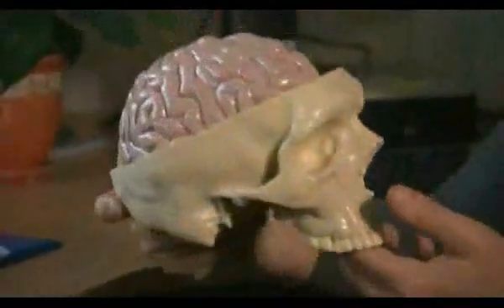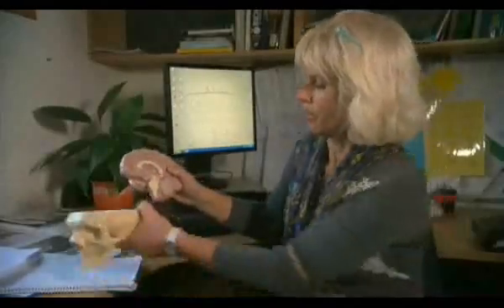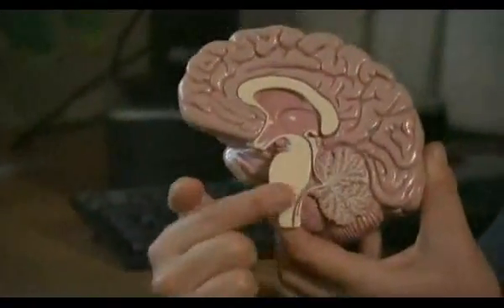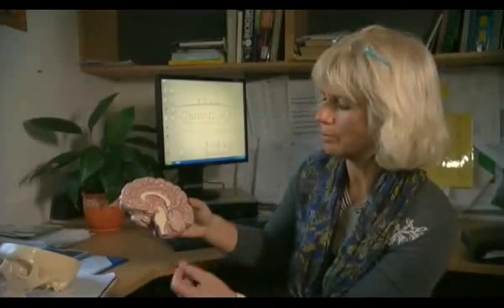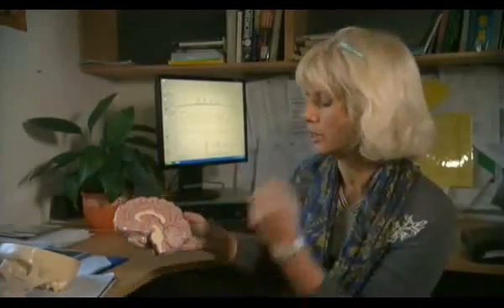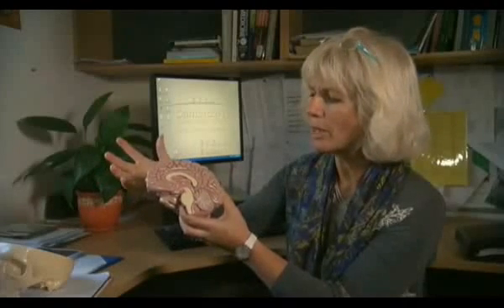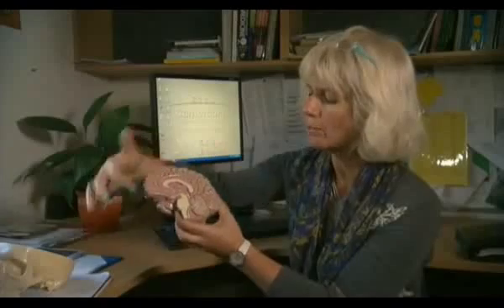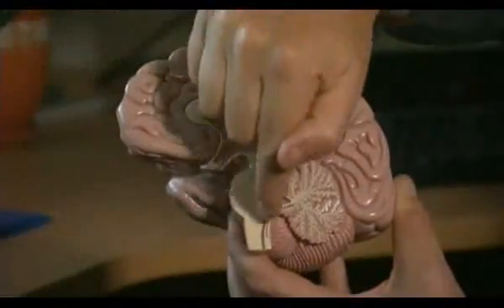Safe and Sound - Dr Caroline J. Bell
The brain and trauma: Safe and Sound grew out of Sovereign's concern for the Christchurch community and our desire to do something to help, in the wake of the devastating earthquake.